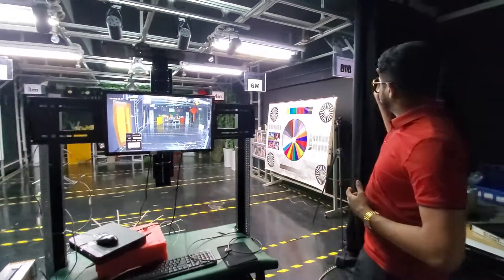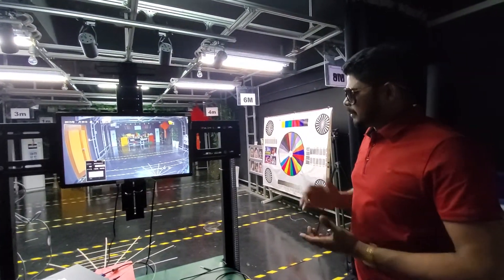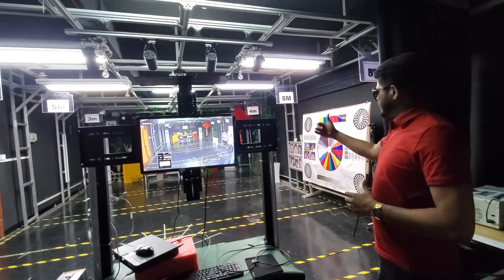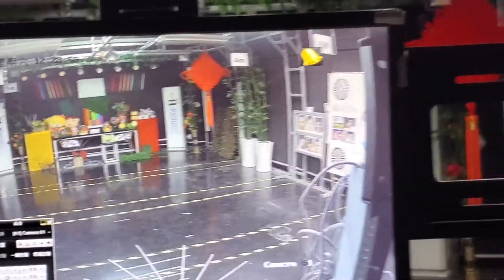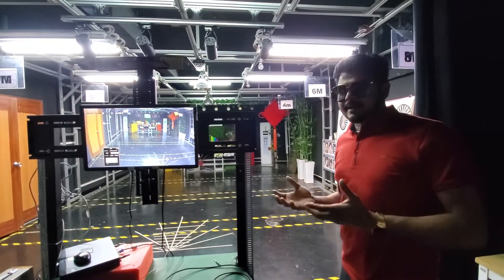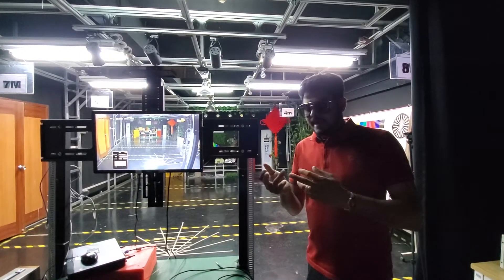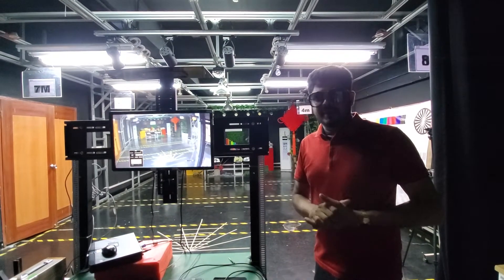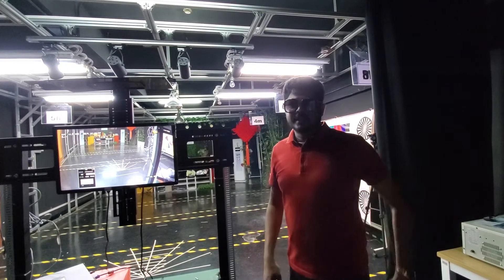Color vision cctv cameras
We have 4k full hd camsonics cameras